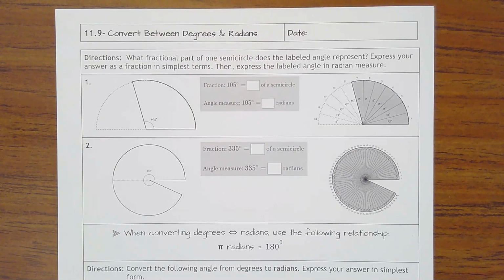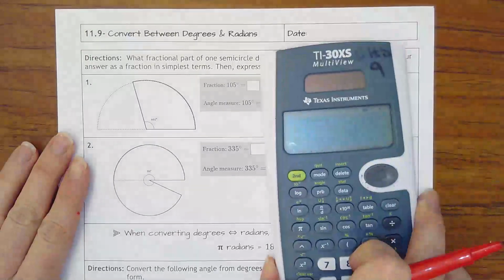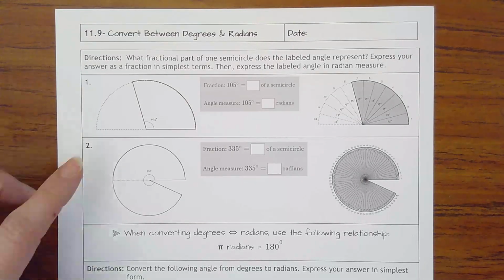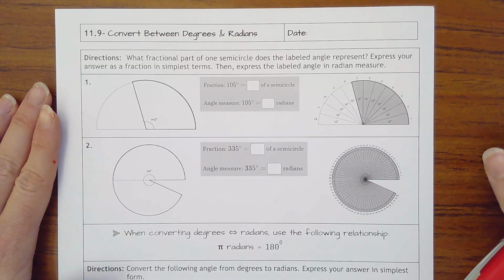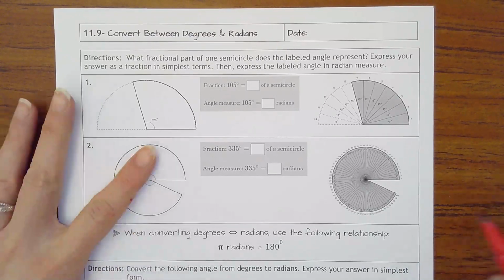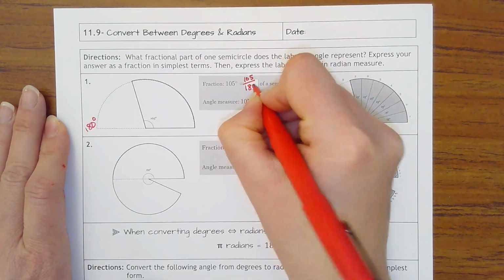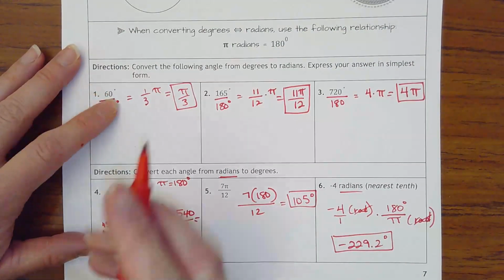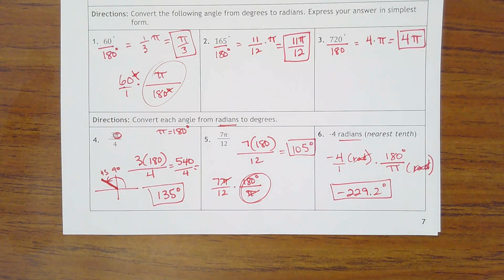11.9- Convert Between Degrees & Radians